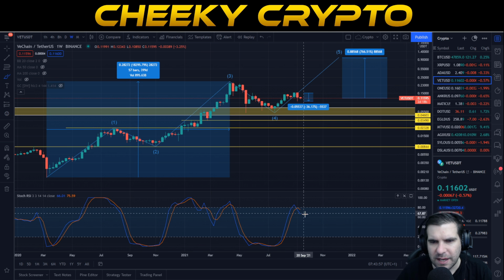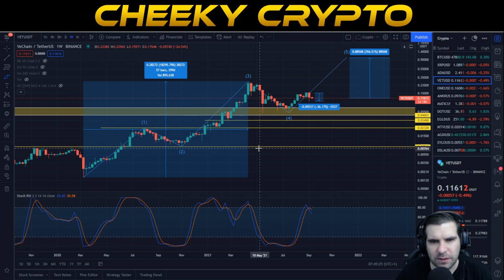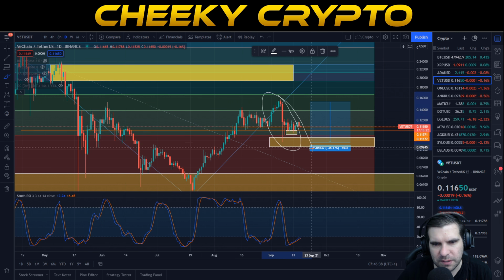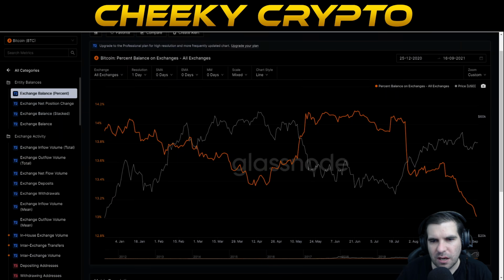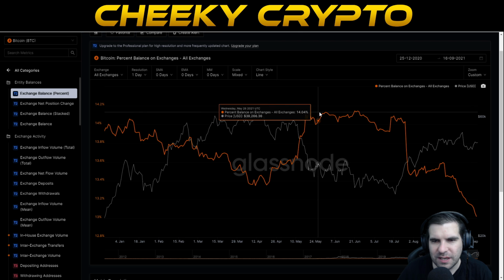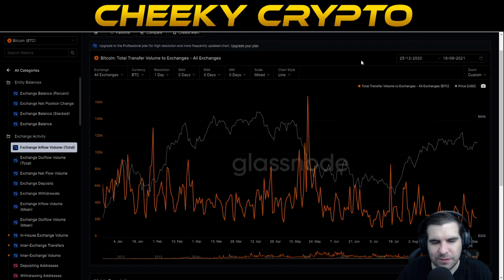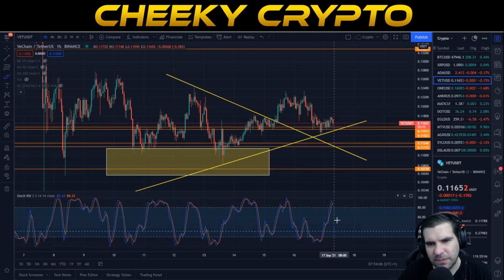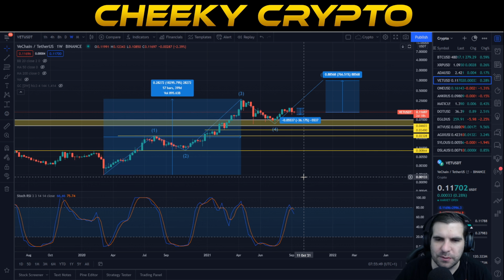Let's Talk About Vechain